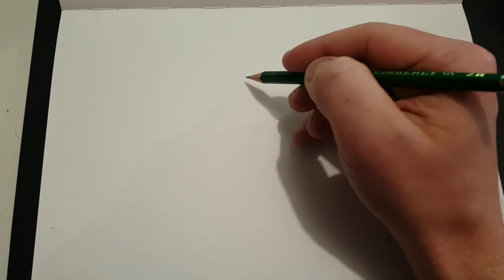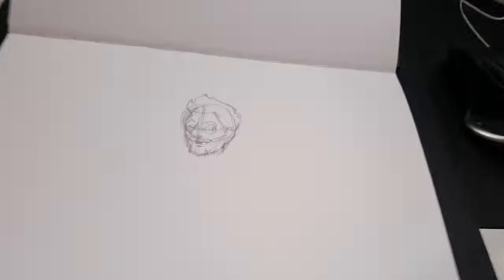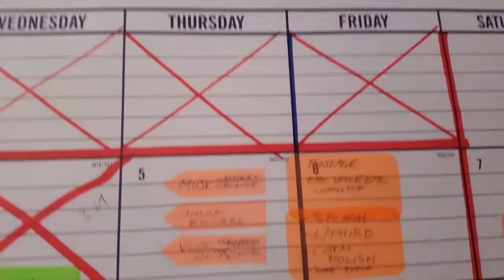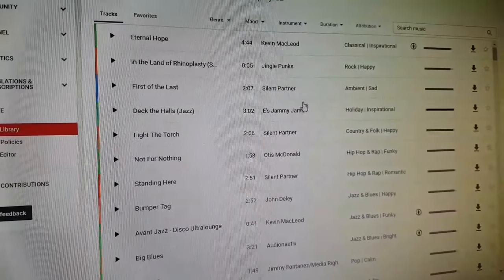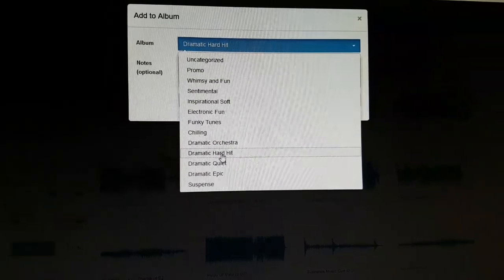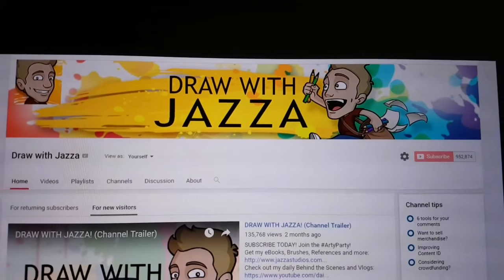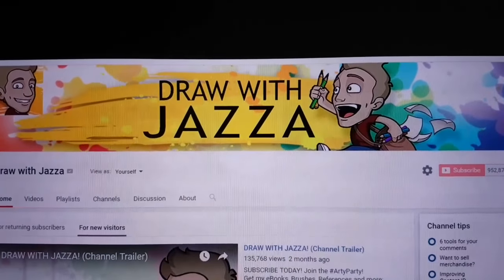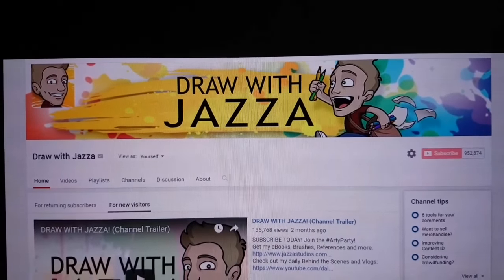I was POSSESSED by MARK CRILLEY!!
MORE OF ME! - Follow/Sub ↴